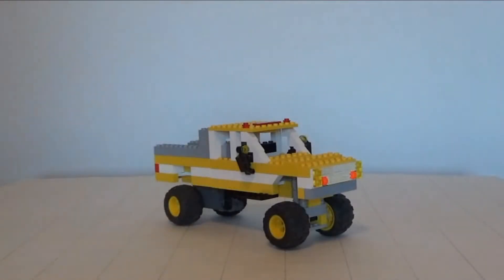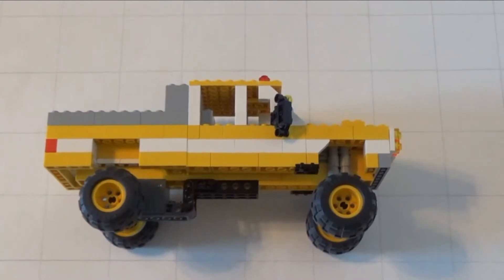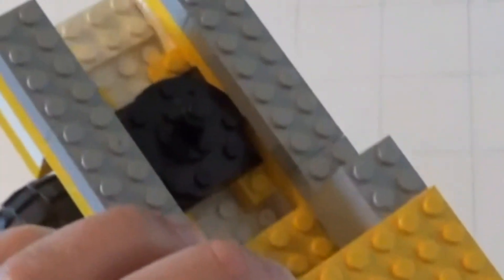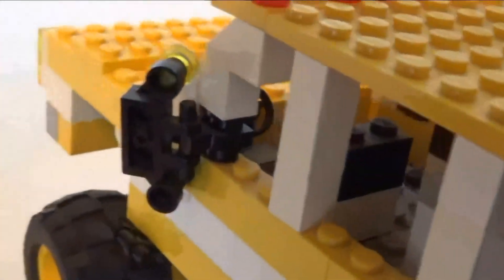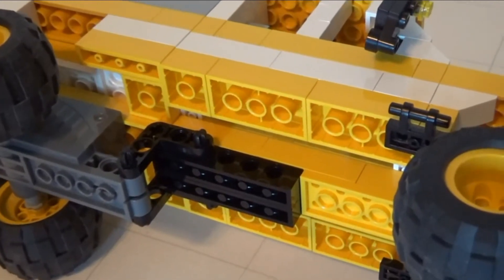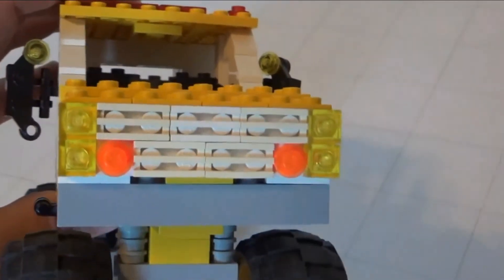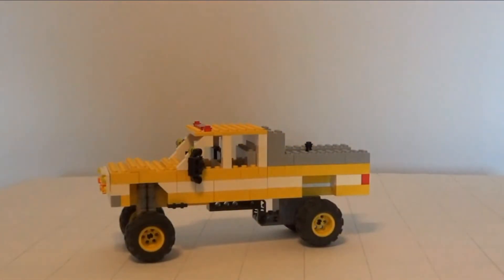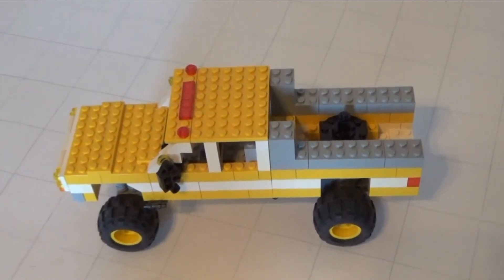Fan-designed 1982-84 Chevy Swamper Pickup from Lego Bricks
Part of a new series starting in 2020.  An overview of one of my many Lego fan-designs, in this case a 1982-84 Chevy Pickup in yellow, also recreating some modifications.

Though this video features Lego Bricks as a medium, and this content is appropriate for all ages, this video is intended to spark discussion and ideas for fans over 13.  If you are under 13, do not leave likes or comments, as you should not be using YouTube without adult supervision in the first place!